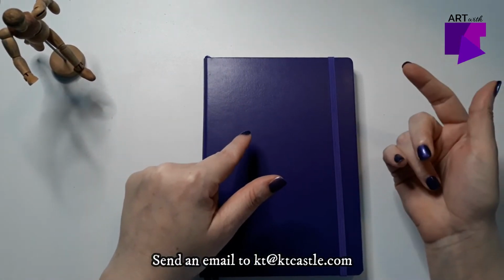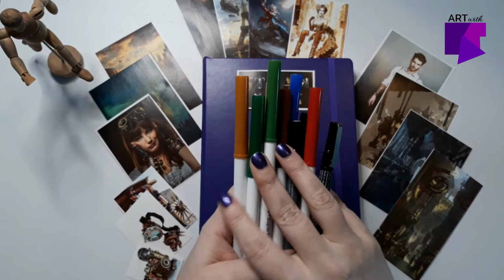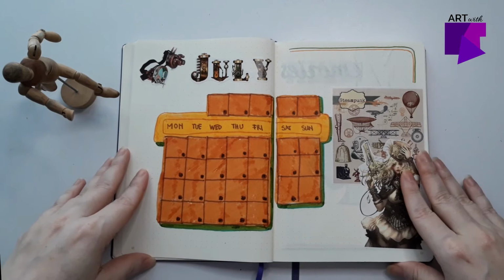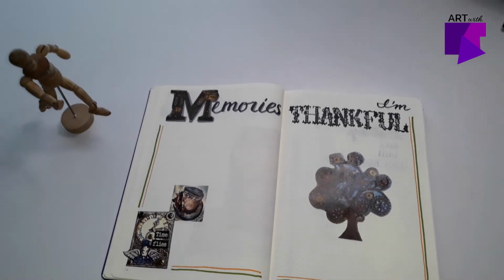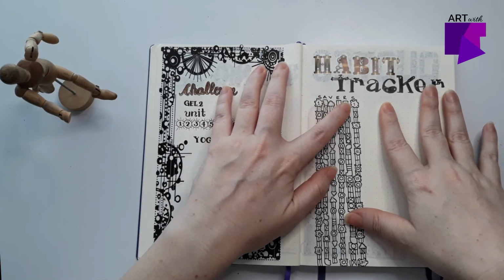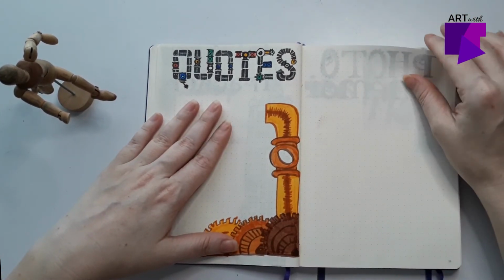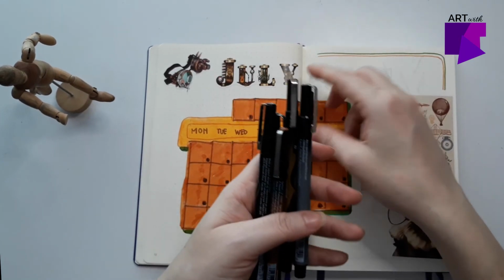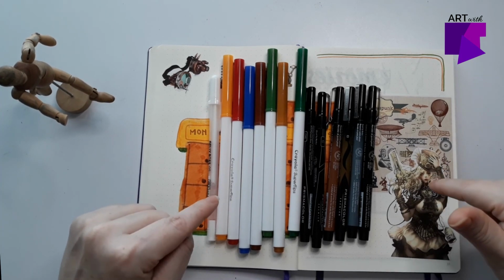Steampunk in July: Plan with me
I'm anjoying the summer and my post'birthday bliss.
To each and everyone of you I'm sending virtual hugs and my best wishes wherever you are.
Thank you for celebrating with me and sending so much love.

This video took so long so be ready, but I promise that you'll find it interesting. Do you know what Steampunk is? Do you like it?
Because of my birthday, I decided to use this theme for my monthly planning. It' so beautiful and creative!

Please leave a comment about Steampunk and how much you know of it. Specially if you have any recommendations regarding mobies or books in this genre.

✦ FOLLOW ME ✦
Bujo Instagram: art_with_kt
Author Instagram: ktcastle_author

If you want you can send me kind letters and notes.
United States

✦ SUPPLIES ✦
Bullet Journal
• Dot Grid Notebook
• Sakura Gelly Roll Classic White
• Prismacolor Premier Illustration Brush Tip Markers, Assorted Colors
• Crayola  Super Tips Markers

✦ IMAGES ✦
Photo by MockupEditor.com from Pexels
Photo by Dids from Pexels

✦ MUSIC ✦
Provided by Filmora: Dift - Pages Turned